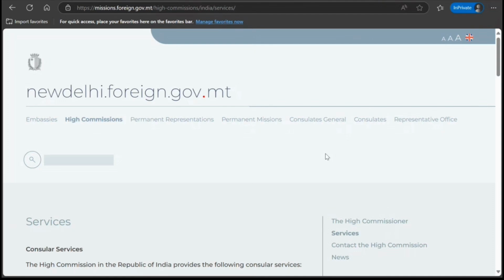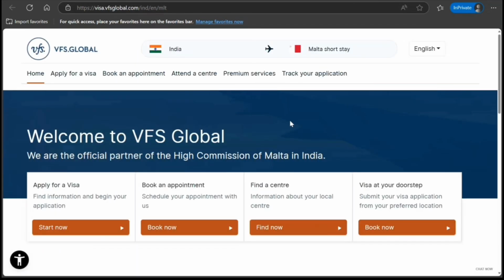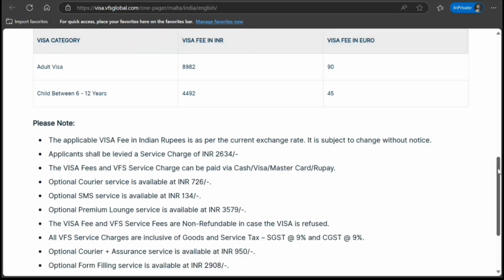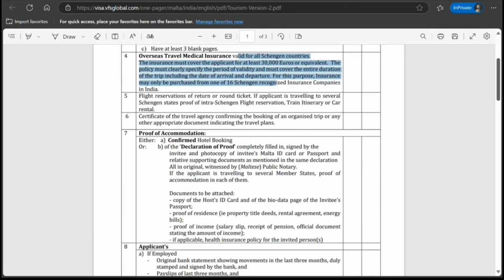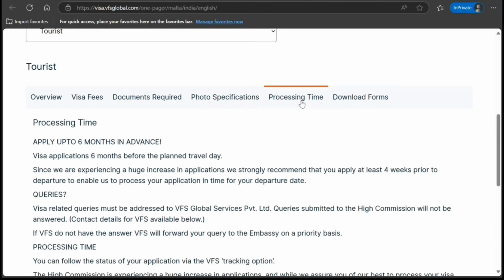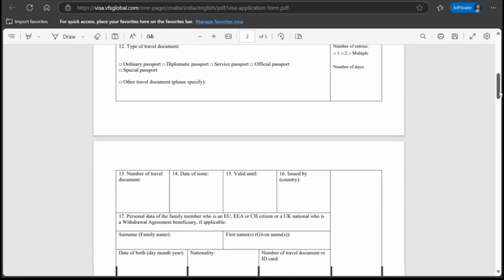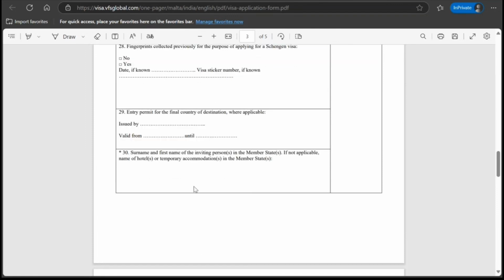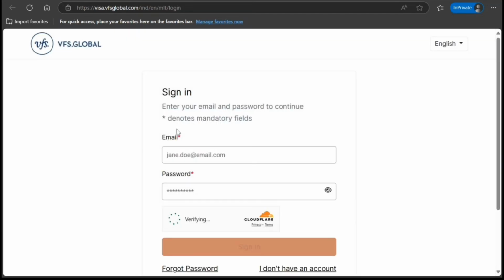How to Apply for a Malta Tourist Visa (Step-by-Step Guide)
Navigating the process of applying for a Malta tourist visa can be complex, but this step-by-step guide will walk you through everything you need to know to make your application smooth and successful. In this video, we cover all the essential information, from the required documents to the application process, so you can be fully prepared.
Here's what you'll learn in this video:
 * A complete checklist of all necessary documents.
 * How to fill out the Schengen Visa application form correctly.
 * The process of booking a visa appointment.
 * Tips for your visa interview.
 * What to do after you submit your application.
Don't let the visa application process be a source of stress. With this guide, you'll have all the information you need to confidently apply for your Malta tourist visa and get one step closer to your trip!